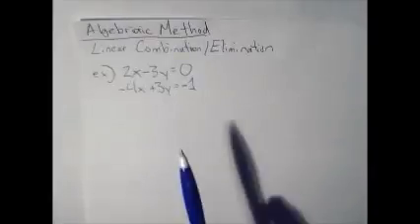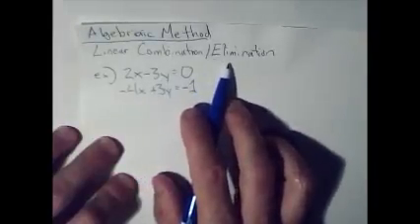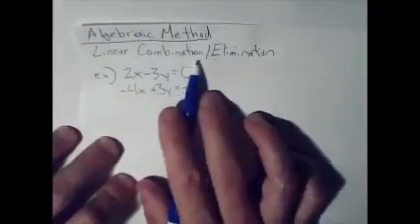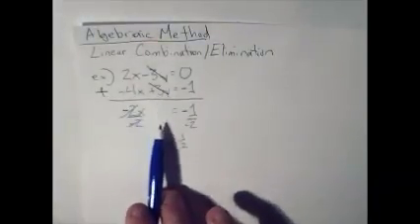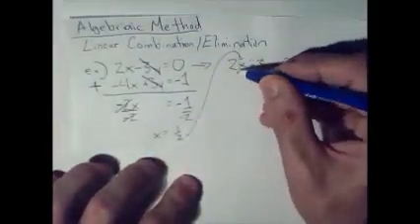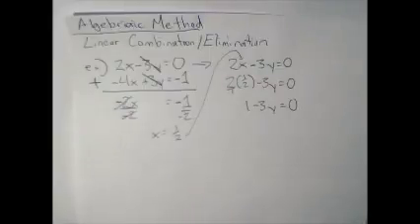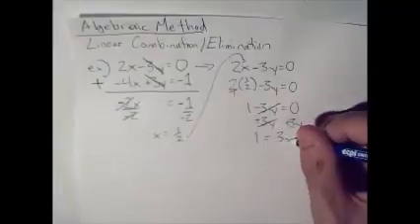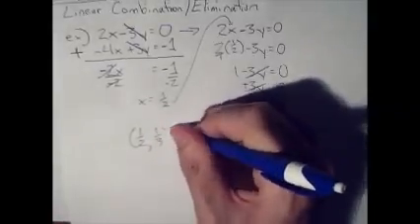U5 07 Linear Combination Example 1